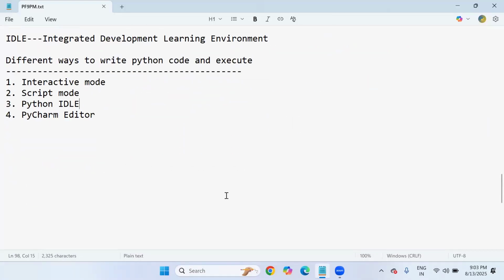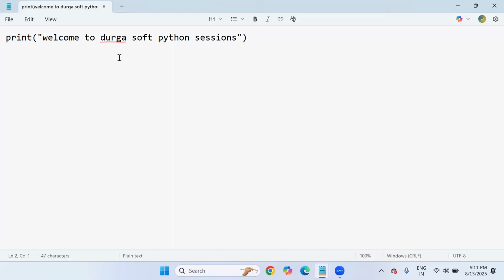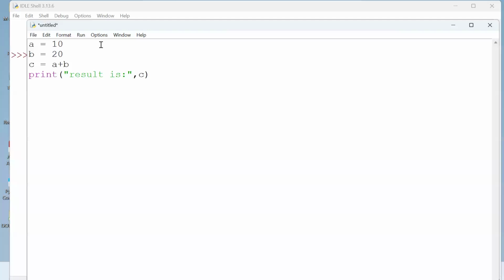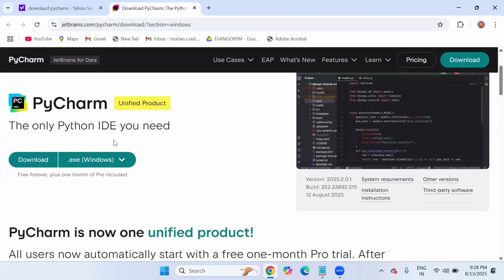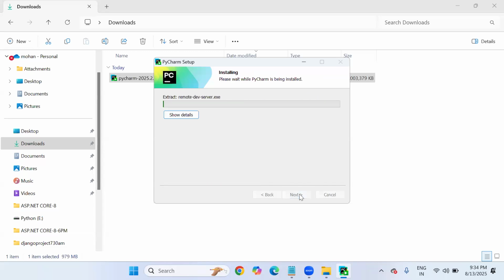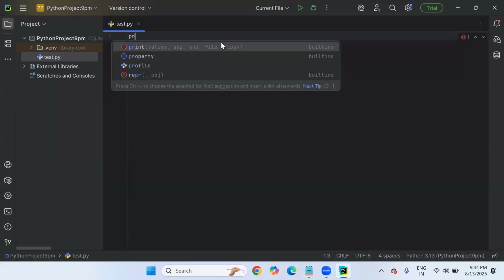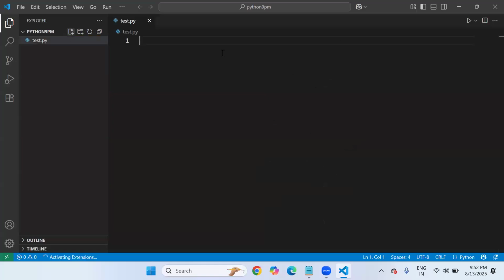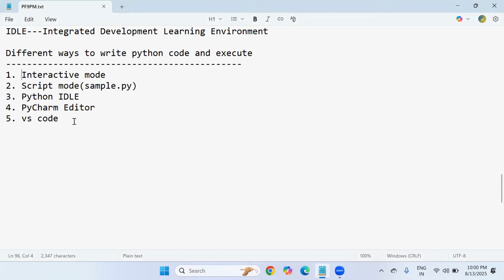FULL STACK PYTHON tutorials || Demo - 3 || by Mr. Mohan Reddy On 13-08-2025 @9PM (IST)